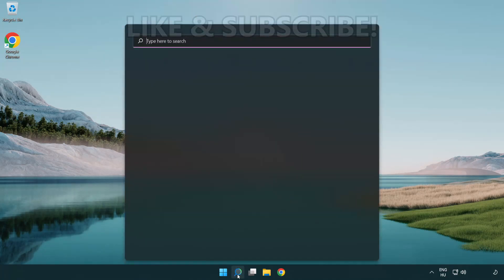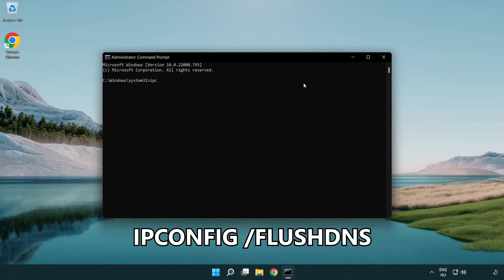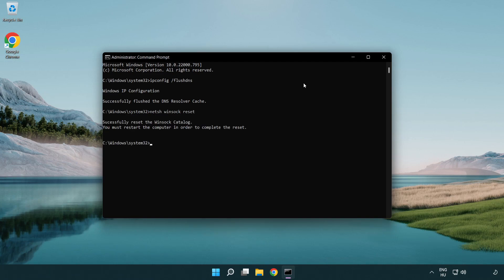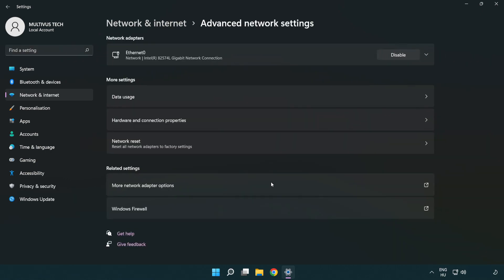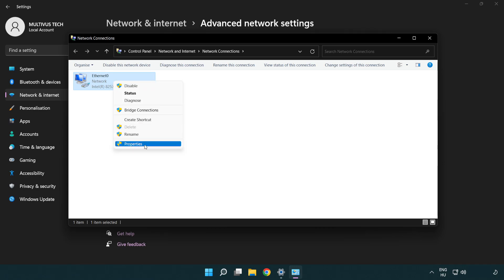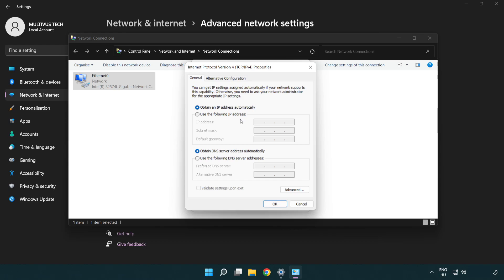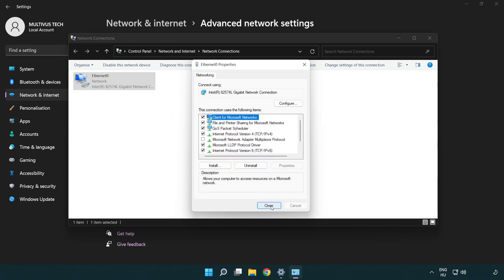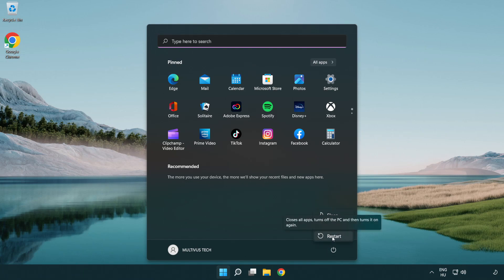How to FIX Battlefield 5 High Ping!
I'm going to show How to FIX Battlefield 5 High Ping!